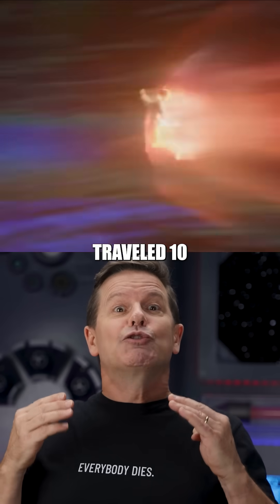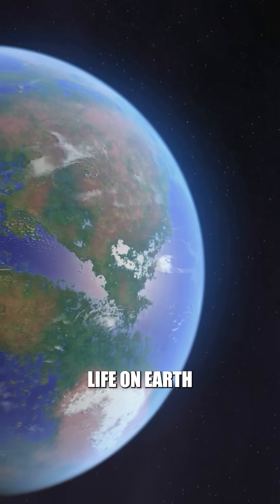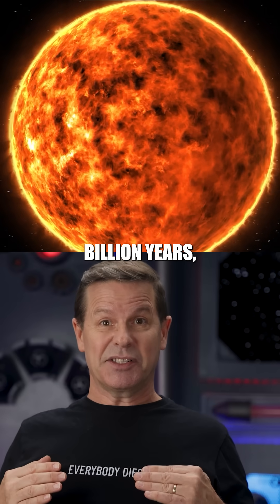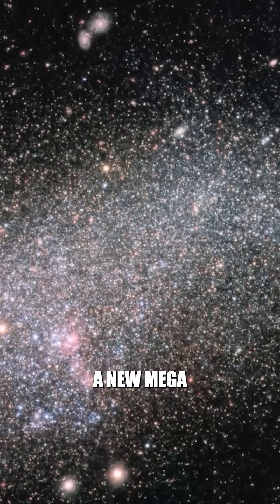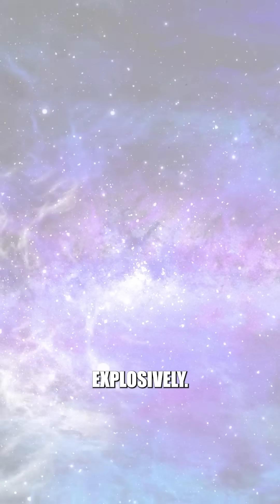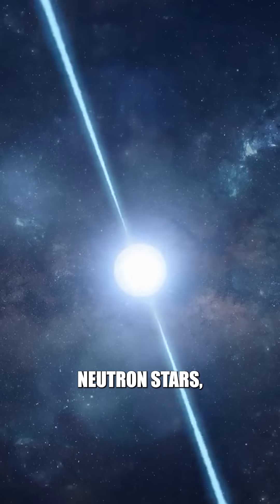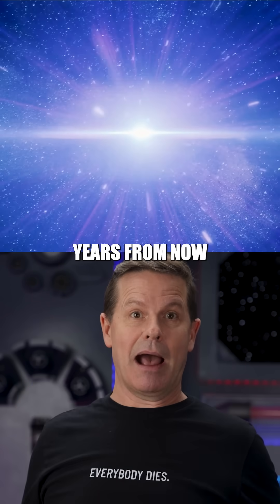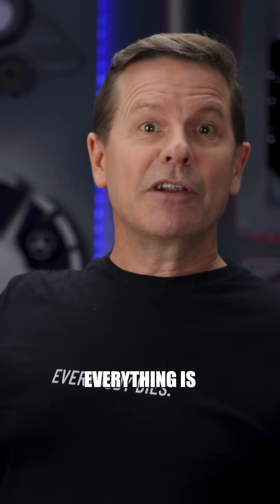What If You Travelled 10 Quintillion Years into the Future?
Today, we're going to go on a journey. 10 quintillion years into the future.  A time where our Universe will look and act completely different. Stars will have died out. Black holes will form. Earth - will be a distant memory.  What else will happen? Will humanity be able to survive this long?